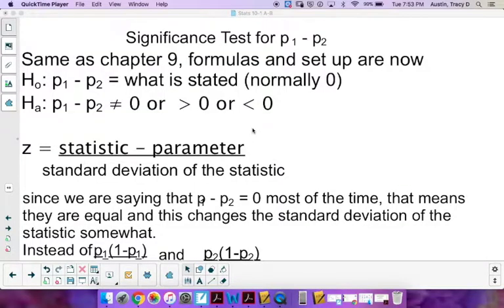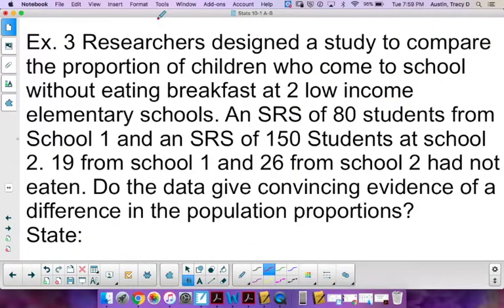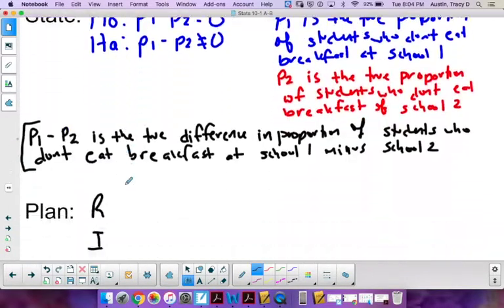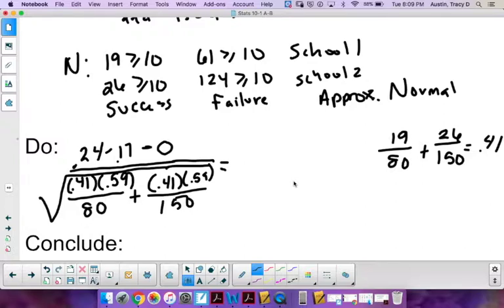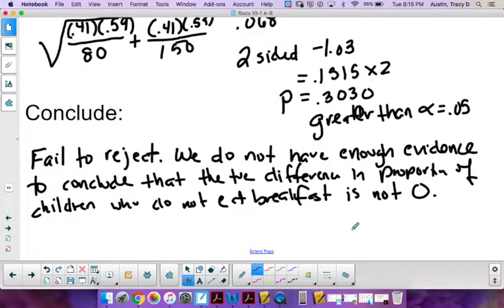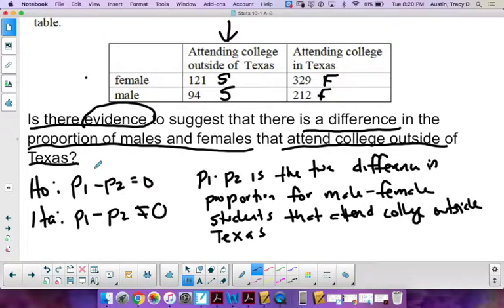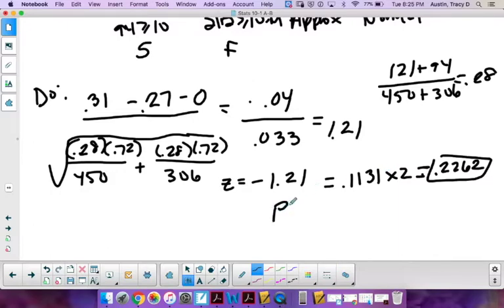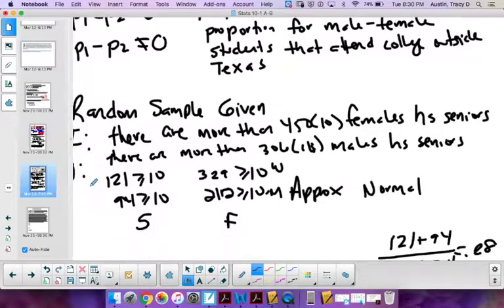Difference of Proportions Inference Test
Open response practice - state, plan, do, conclude on difference of proportions